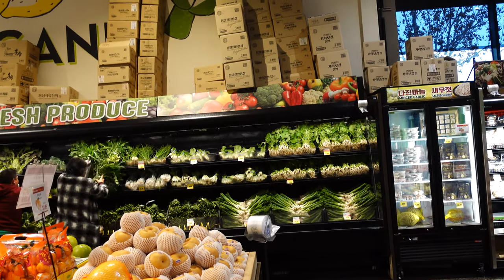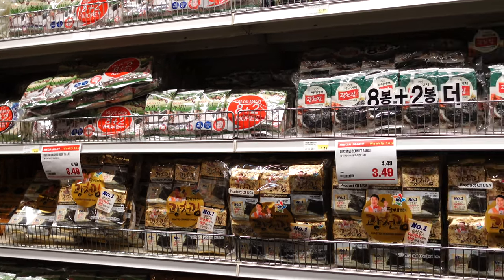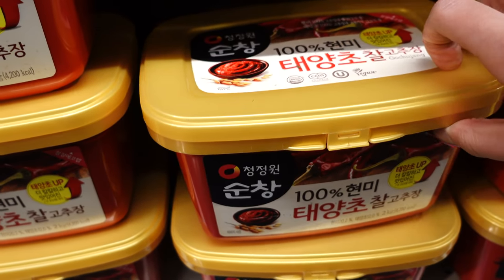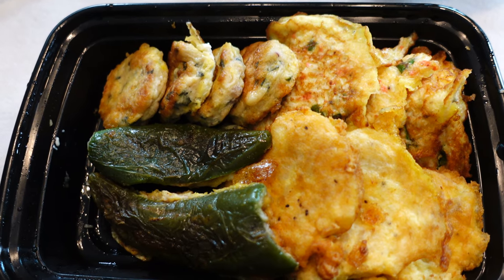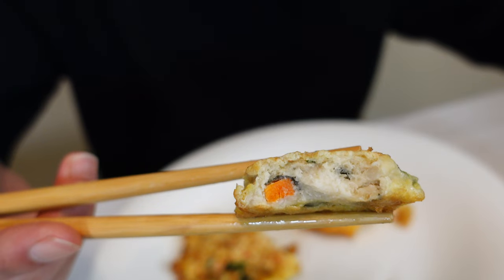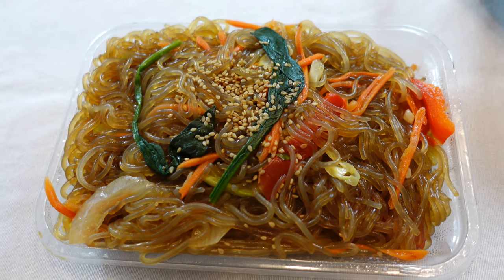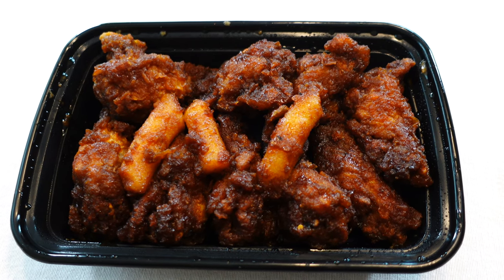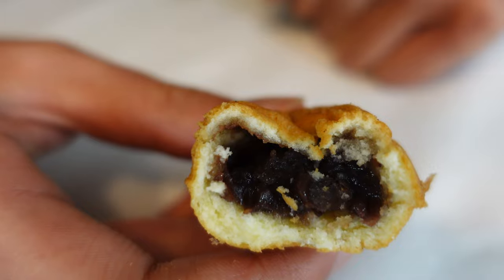My Favorite Korean Supermarket | Mega Mart Tour and Food Review!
Today I share with you my favorite Korean Market, Mega Mart!  I take you on a tour of the store and share with you some of my favorite ready to eat dishes.